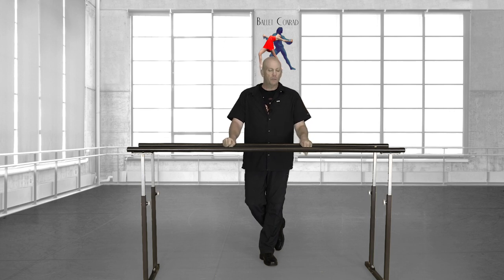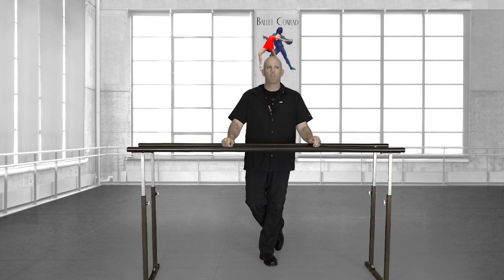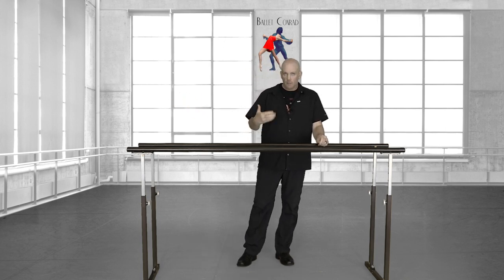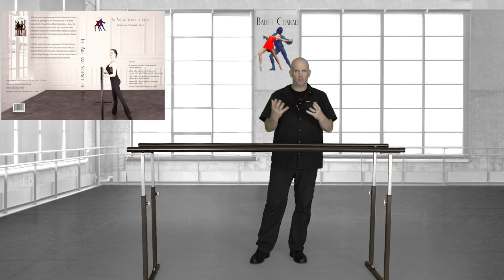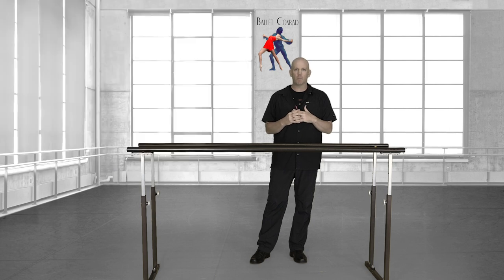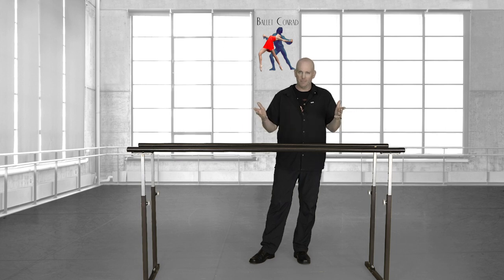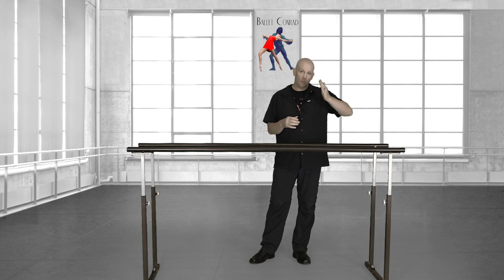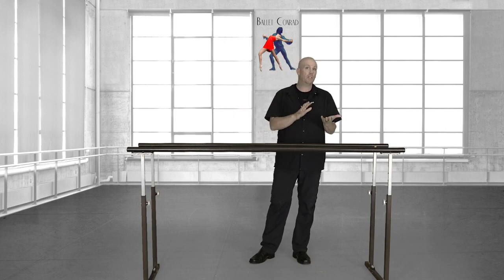337 - New Master Class Series